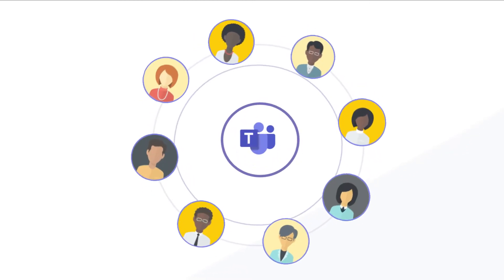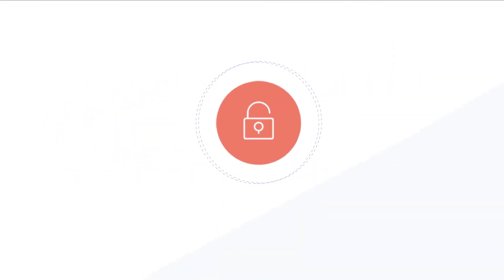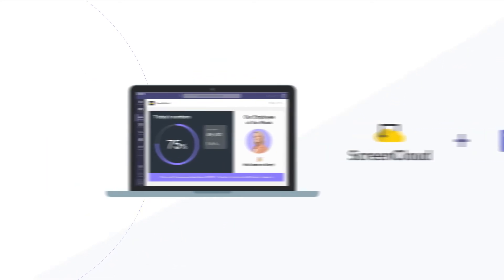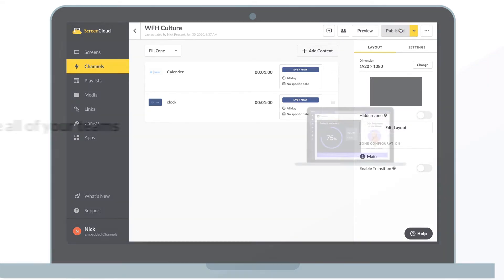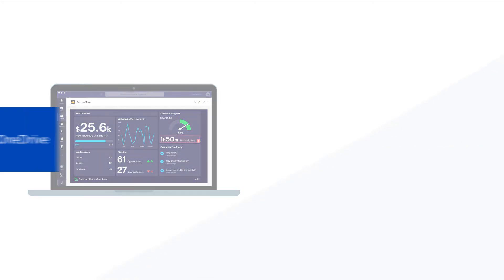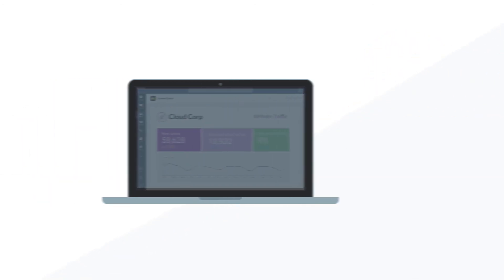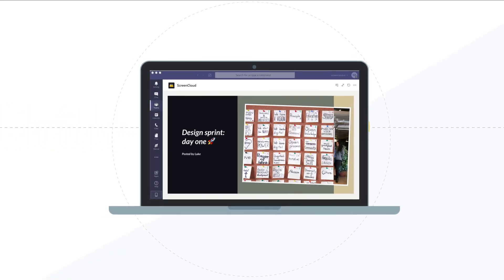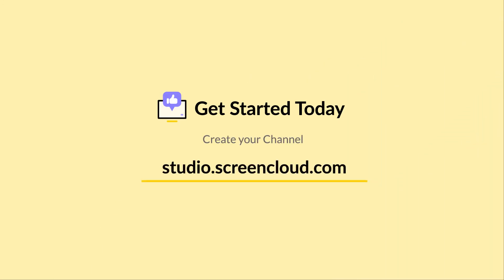ScreenCloud - Microsoft Teams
ABOUT SCREENCLOUD